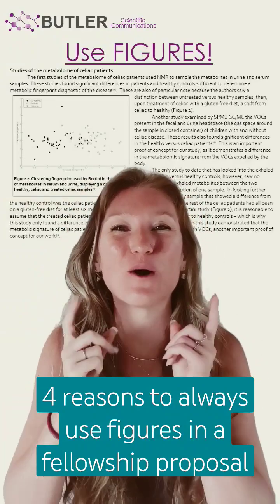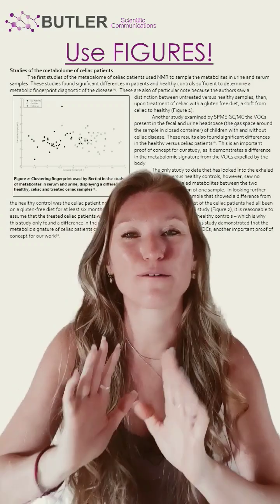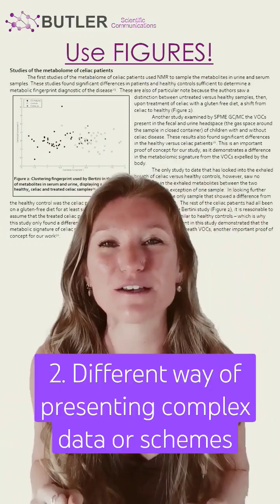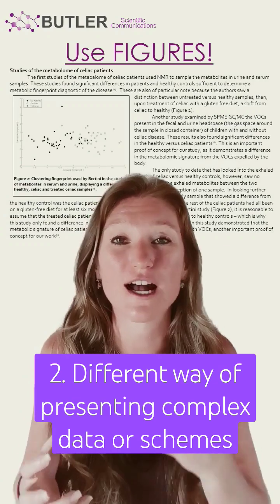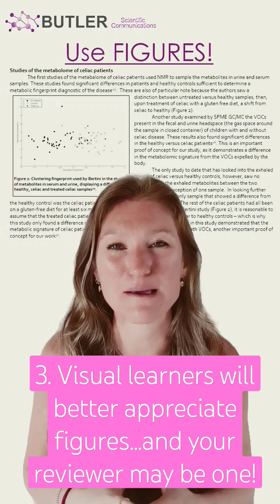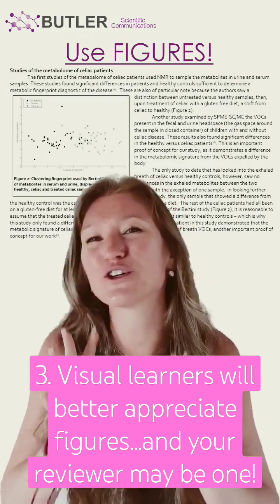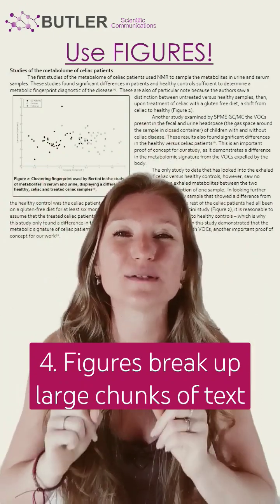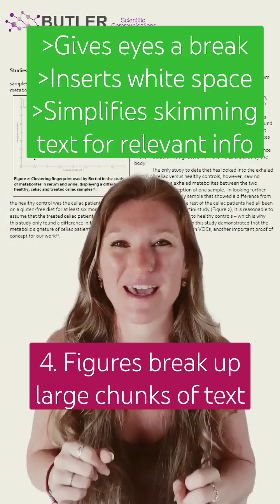MSCA 2023: 4 reasons to always include FIGURES in your fellowship proposals.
Marie Curie Postdoctoral Fellowship 2023 Application - Essential tip:
Always use figures in your fellowship proposal!!!
Why?
1. Make page look less daunting than solid text
2. Different way of presenting complex data or schemes
3. Visual learners will better appreciate figures.. and your reviewer may be one!
4. Figures break up large chunks of text

MarieSkłodowska-CurieActions